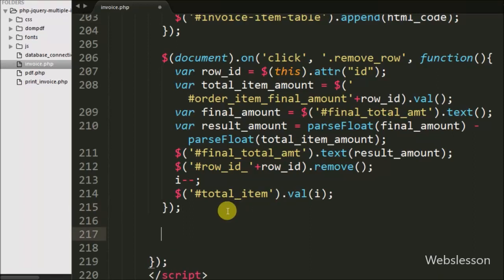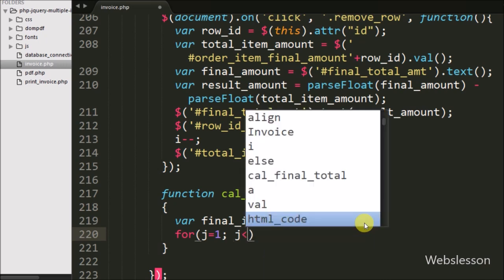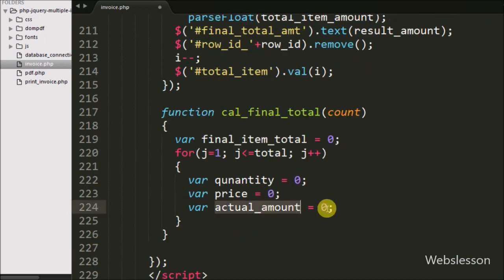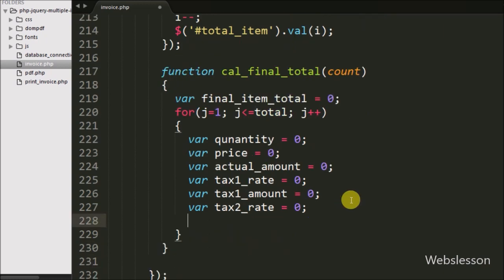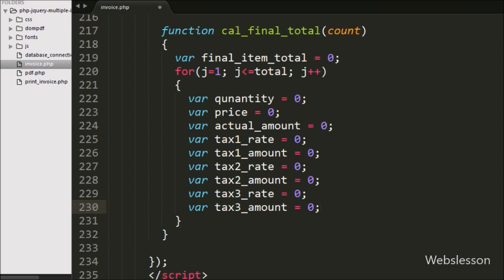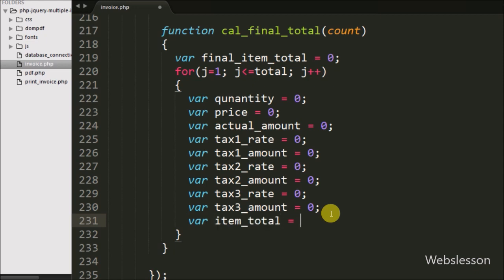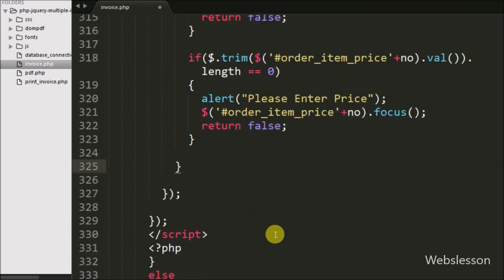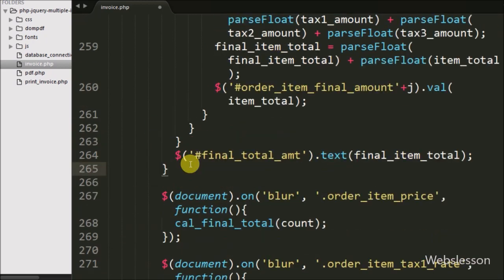Invoice System Using Jquery PHP Mysql and Bootstrap - 4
In this part of Invoice or Billing System by using PHP with Jquery, we have write Jquery code for calculate Item actual price, tax amount, total amount after text. In this part we have also write jquery code for form validation and form submission also.